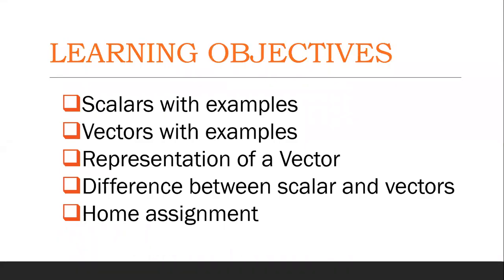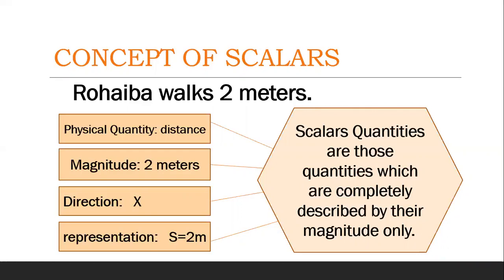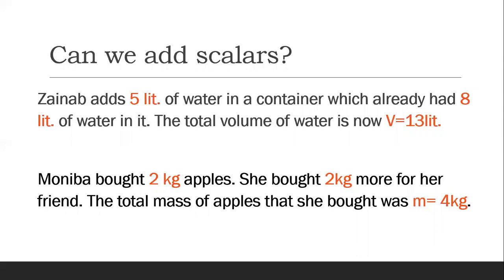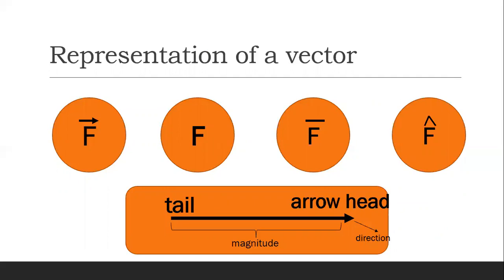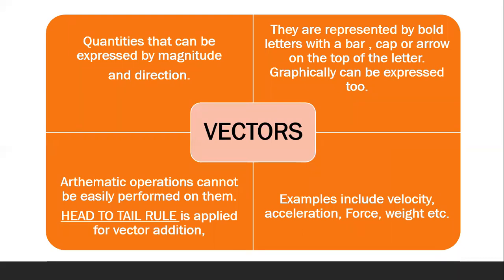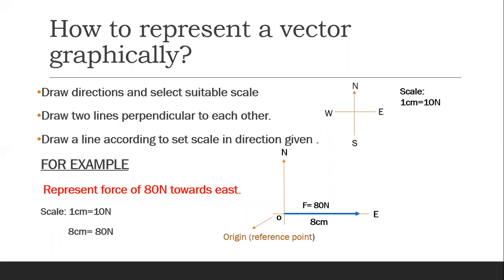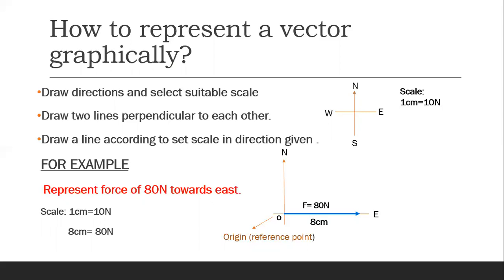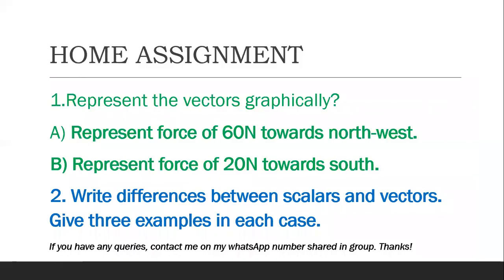Introduction to scalars and vectors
This is an introductory lecture on scalars and vectors. I have described the differences between the two by giving examples.

Thanks!